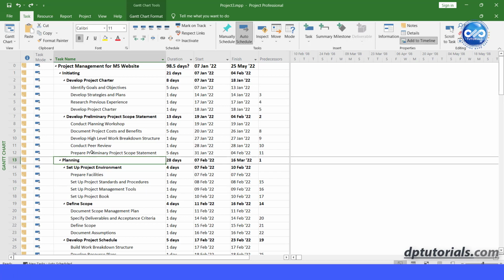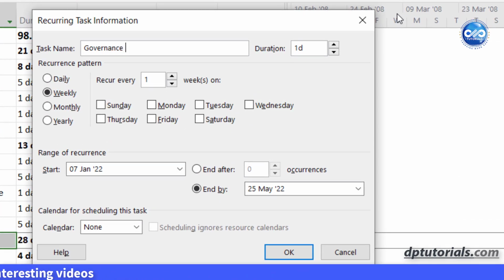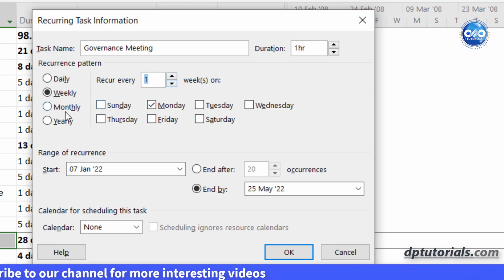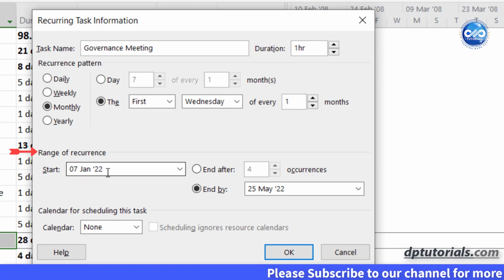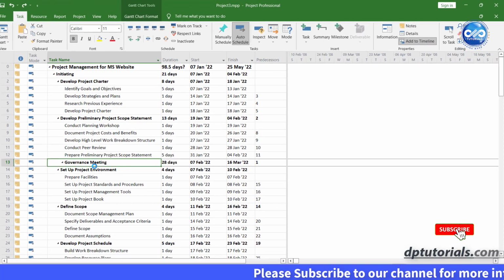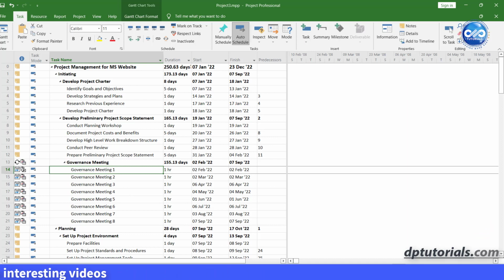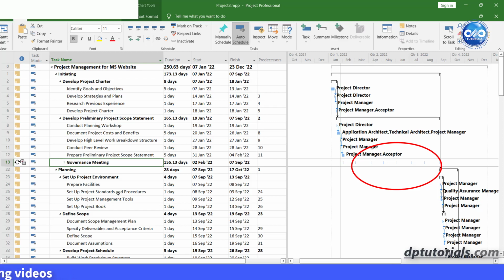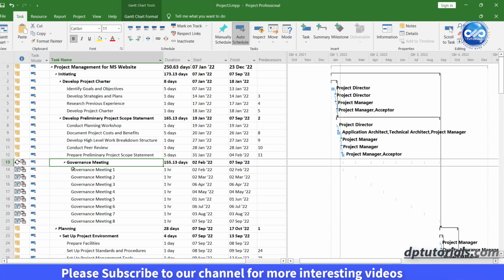What Is Recurring Task And How To Create In Microsoft Project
You can create a recurring task by entering the basic information like the frequency.

Let us try adding a recurring task above this Planning WBS line.

Select the planning WBS line, go to Task tab in the menu, click the down arrow under Task to open the drop-down menu and choose recurring task.

The recurring task information dialog box pops up like this.

Name the task, say "Governance meeting", as it is meeting, let us set the duration as 1hr.